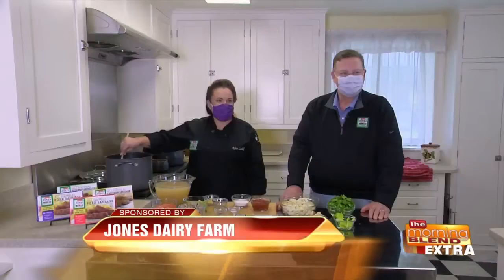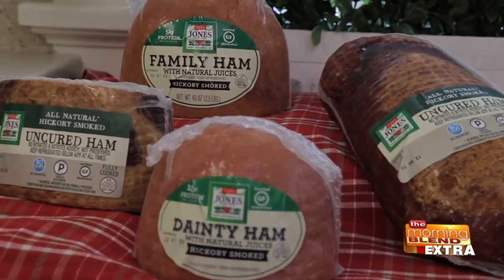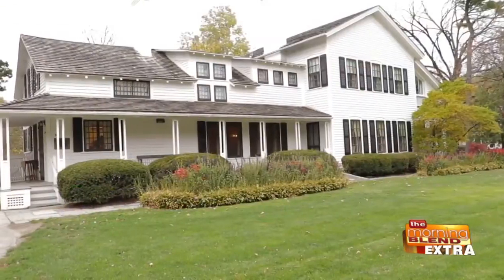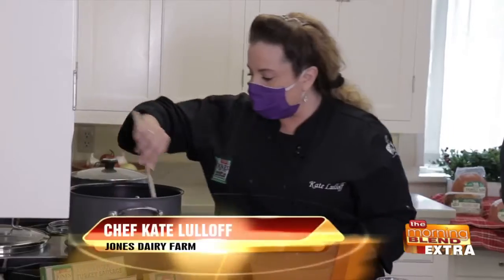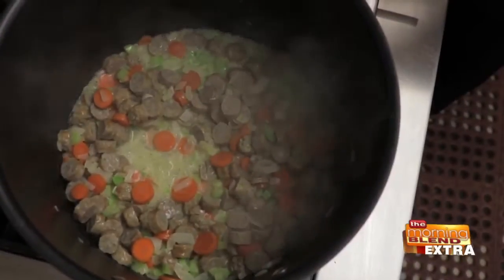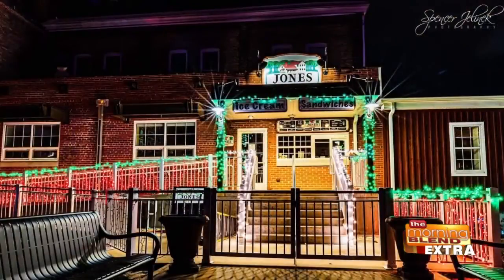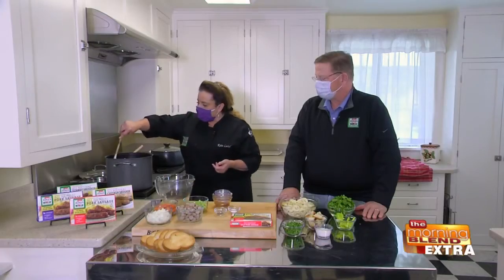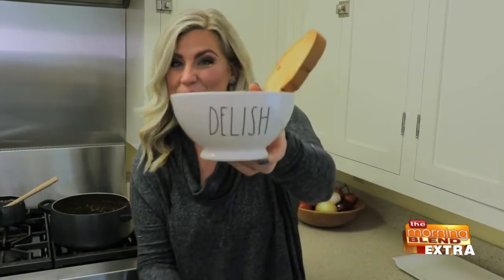Blend Extra: A Hearty Soup to Warm Your Winter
With many of us spending more time at home this holiday season, there’s one dish that’s sure to warm your spirits…a hearty bowl of soup. And we’re lucky to be able to show you one that uses all natural sausage made from an original family recipe. Jones Dairy Farm President Philip Jones is joined by a familiar face to Morning Blend viewers, Chef Kate Lulloff. Philip and Kate are here to demonstrate a creamy sausage and tortellini soup that screams comfort and deliciousness. Easy to make and freezer friendly too, this cold weather soup is truly perfection in one amazing bowl.